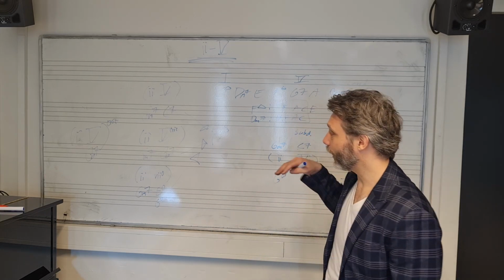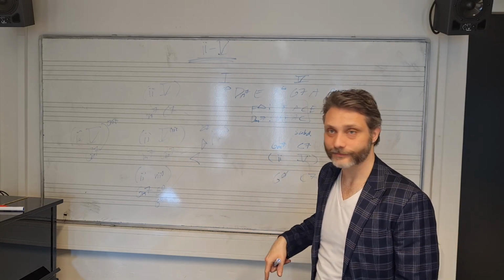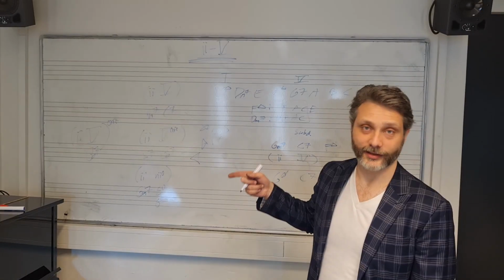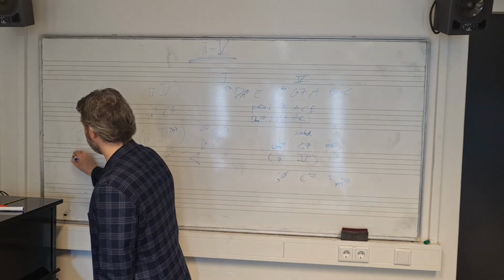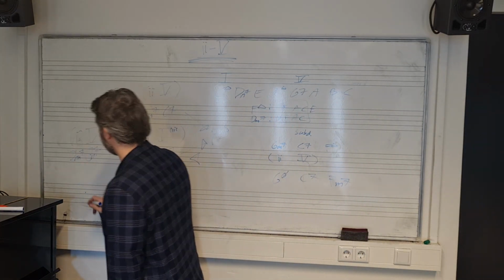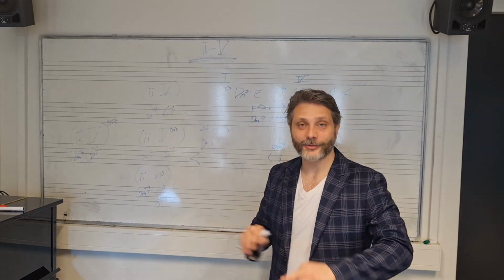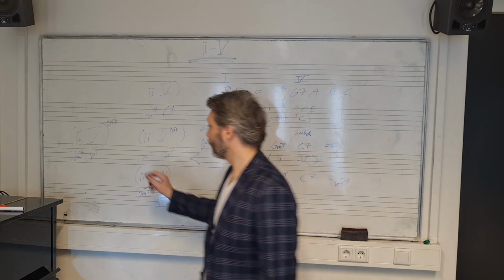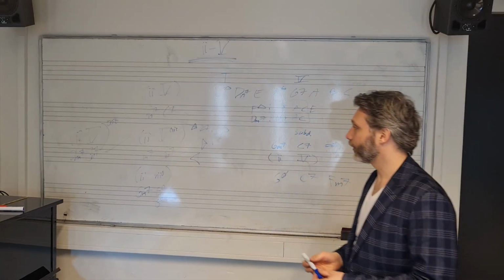How ii-V works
ii-V's, or two-five-one'ers, are incredibly common in jazz music, and you can find them in pop music as well. This video teaches you how ii-V's work, where ii-V's are derived from and how you construct your own ii-V's.